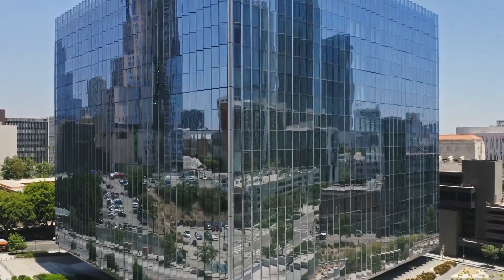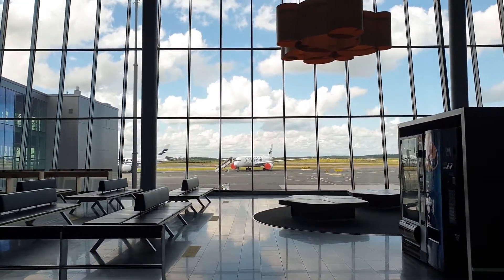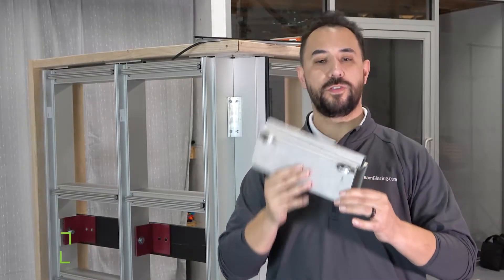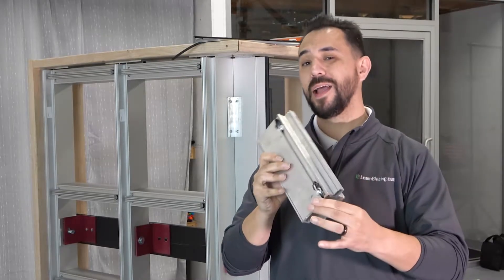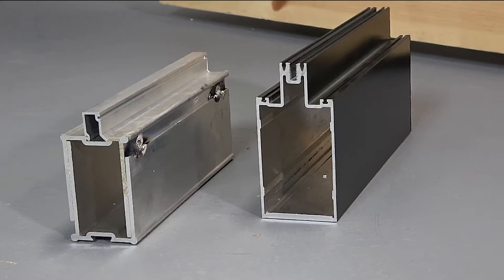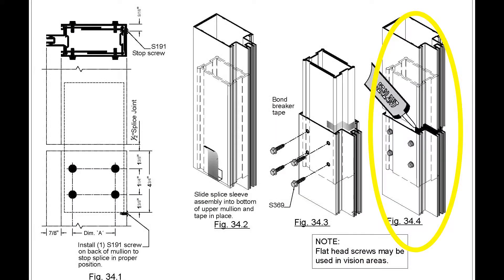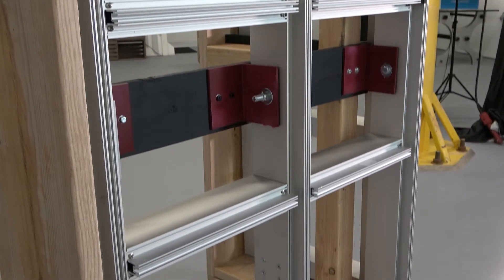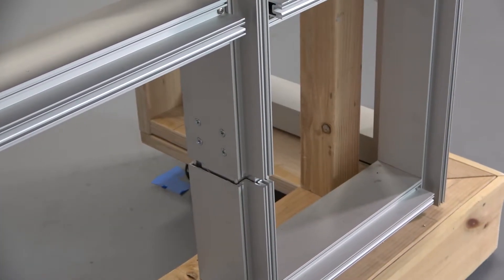Curtain Wall Splices and how they work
Did you know that the vertical mullions in a curtain wall need to be spliced together to achieve the full height of a building? This video explains the importance of these splices and shows where they go.